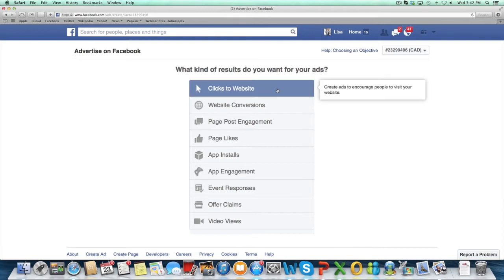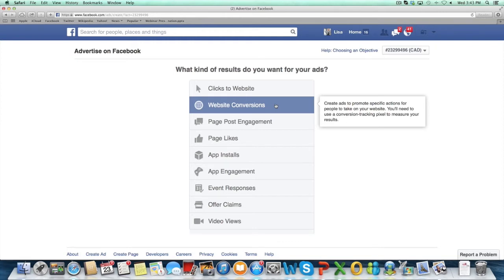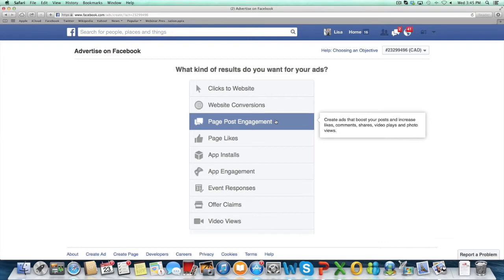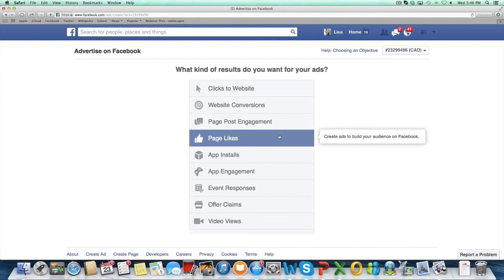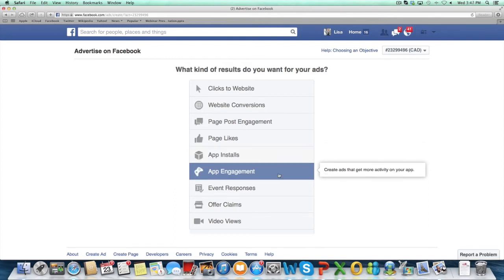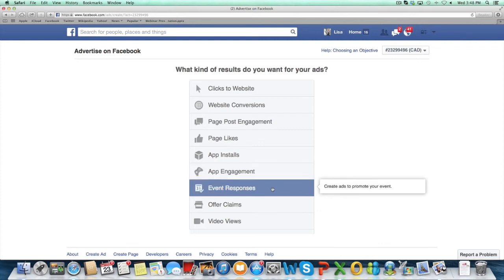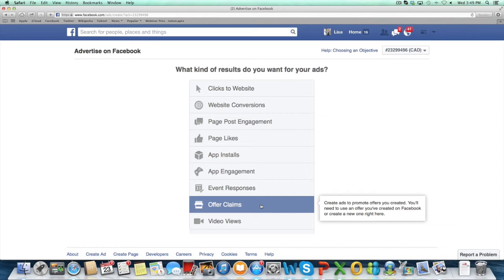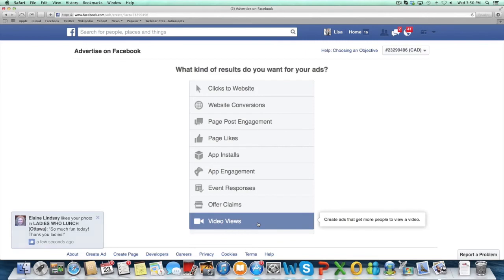Understanding Facebook Ads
Visibility of your Facebook posts has dropped drastically over the last few months but that doesn't mean that you should abandon ship. I know that the idea of paying for exposure on social isn't a popular one. But, done right, you can see some truly spectacular results in a short period of time and with only a small amount of money.

The key to success with Facebook ads is to have a plan, understand your target audience, and budget for it as you would for any other advertising.

Are you ready to learn more? Check out this week's Shop Talk video to get started!